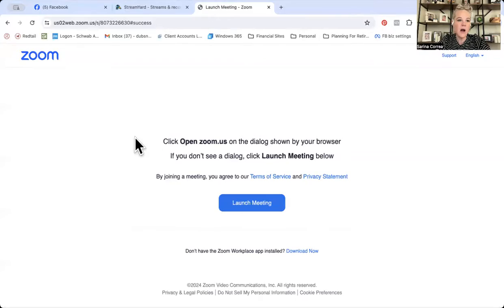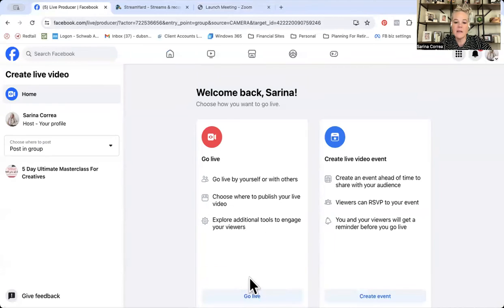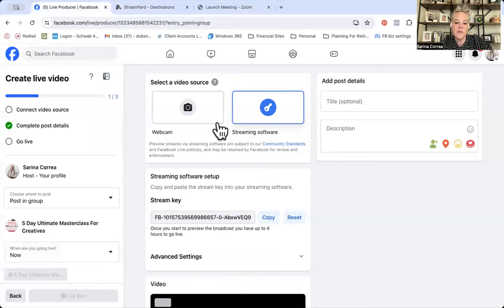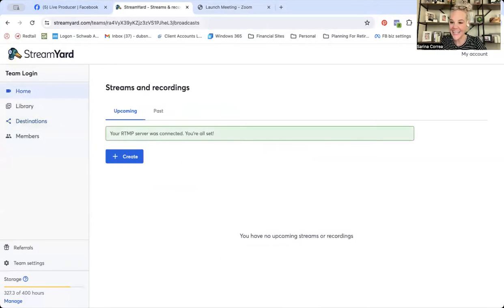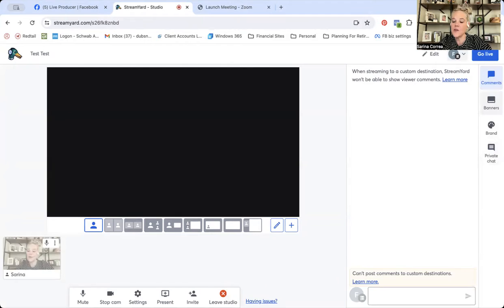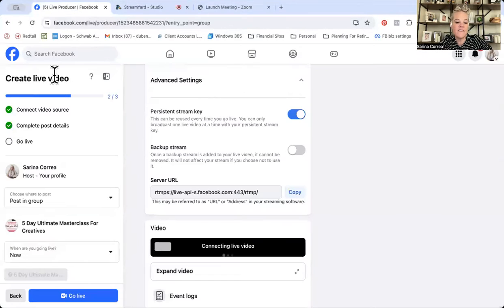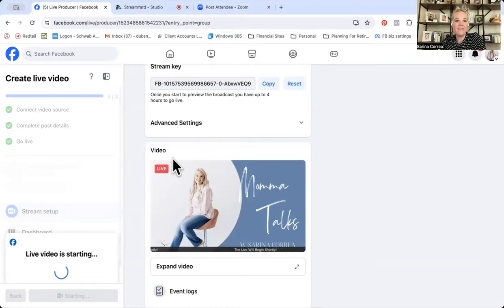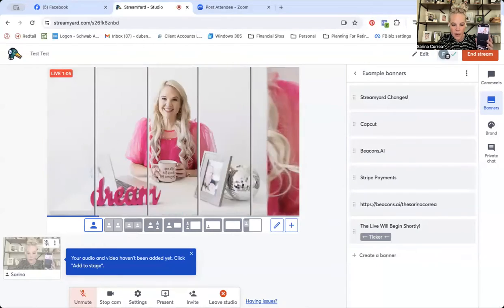How To Go Live In A Facebook Group With StreamYard (April 2024 Updates)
Facebook recently removed the ability to go live with third party apps like streamyard, mevo and zoom.  Streamyard is vital in my coaching group and here is a little workaround using the streamkey using the custom RTMP option in streamyard (this is only available with a PAID streamyard account.

The only option that you will not have access too is the ability to see comments.  I always have a second feed up anyways!  I've been using Streamyard for nearly 5 yeas and have nearly 400 hours of content stored in the platform and I enjoy the experience it gives the end user without having to edit.  I can insert videos, add screencards, bring on guests with ease as well as stream on a page, group and Youtube at the same time.  It's an amazing platform.

Want to know more about me and my coaching group for creatives